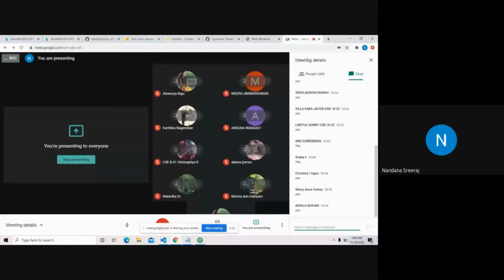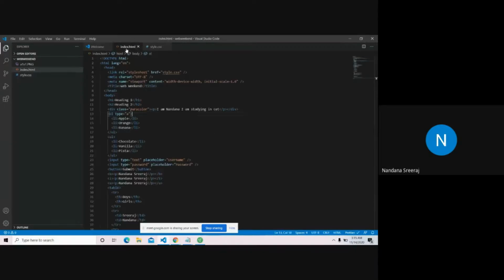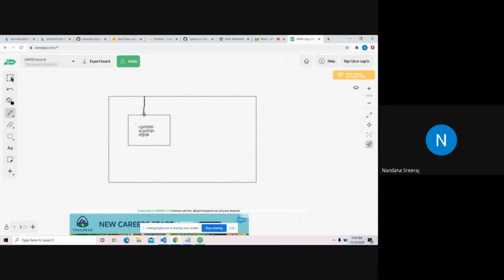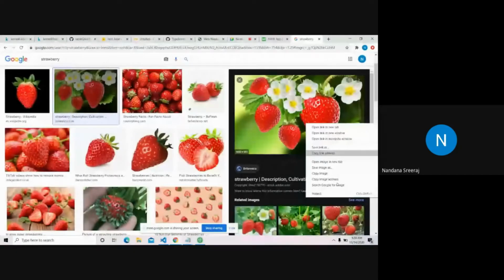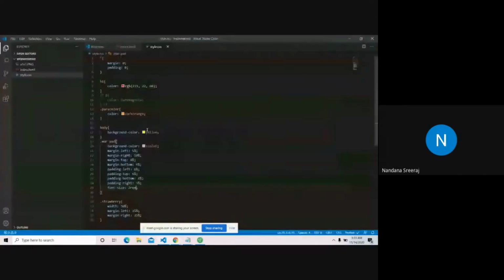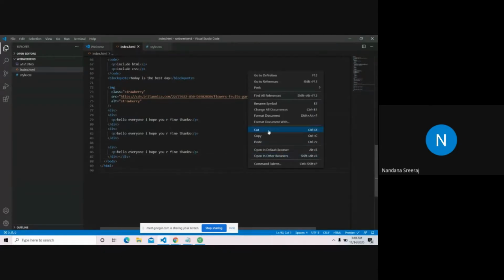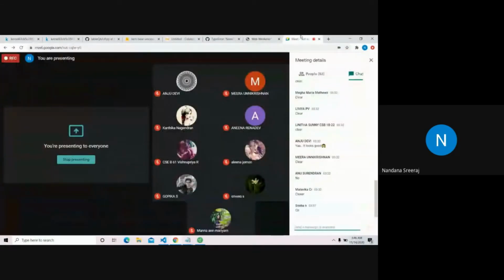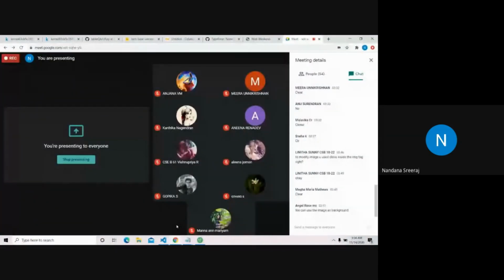Web Weekend : Day 2 - CSS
Web Weekend is a 3 day hands on session conducted by Luova Foundation for women.